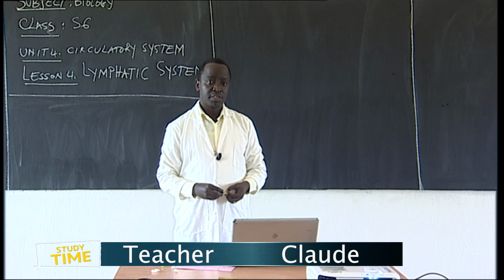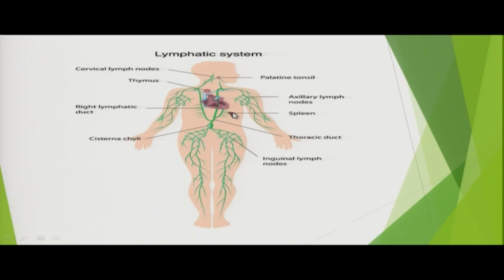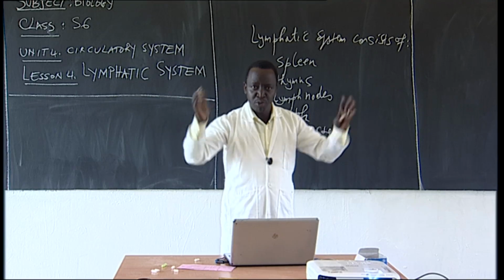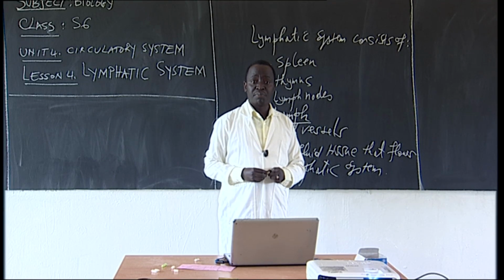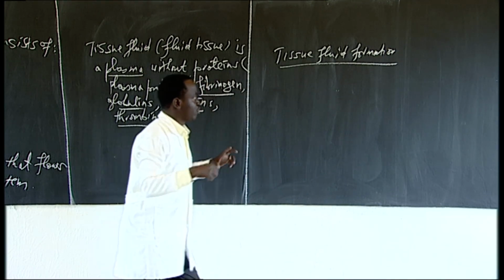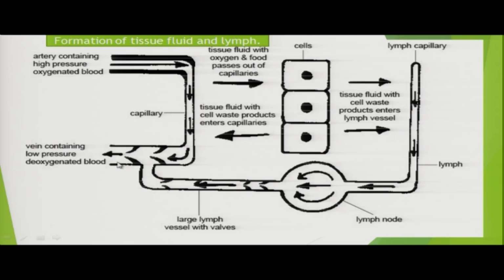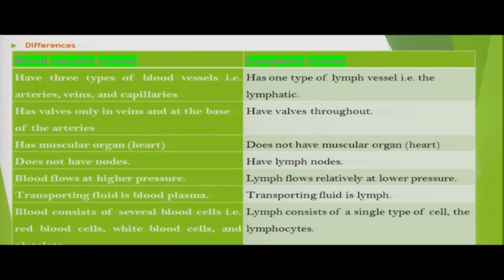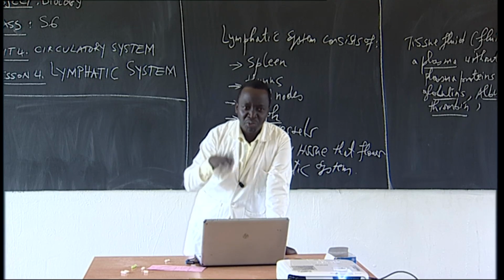Capture0021 S6 Biology Unit 4 Circulatory System L4 Lymphatic System